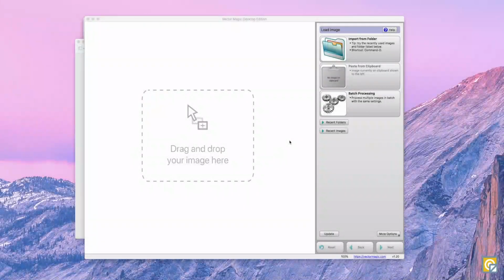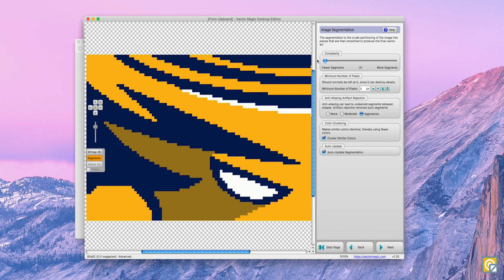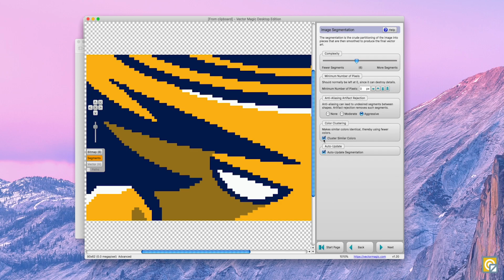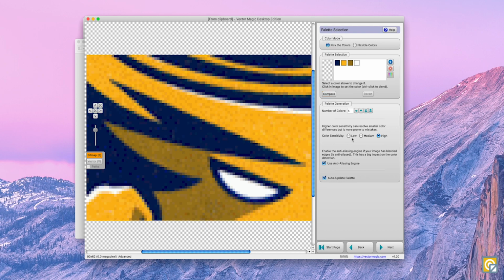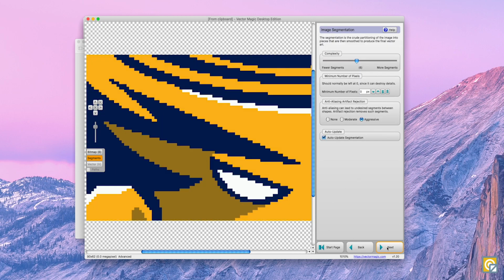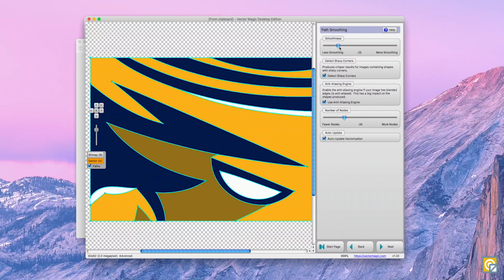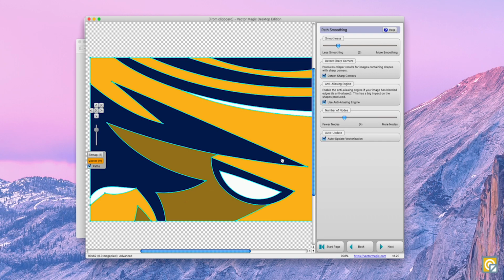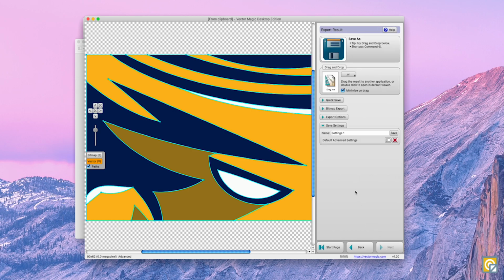Desktop Advanced Wizard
This video is an in-depth walkthrough of the Advanced Settings in the Desktop Edition of Vector Magic! This feature exposes every facet of Vector Magic, allowing you to adjust each option to your liking. From specified number of nodes to color sensitivity, the Advanced Settings allows you to dig deep into the vectorization process to fine-tune your final image. It is ideal for those with a familiarity with vectorization and who want more control over their results.

Vector Magic is an online and desktop software program designed to convert JPG and PNG images to fully functional SVGs or PDFs with speed and ease. Using the original bitmap, Vector Magic accurately traces out the graphic to generate a suitable vectorization.

Cedar Lake Ventures, owner of Vector Magic, Clipping Magic and various data platforms, strives to provide tools and information that make your work and personal life that much simpler. Streamlined software and refined websites translates to expert, yet uncomplicated results.

Cedar Lake Ventures. Insightful Solutions Made Simple.